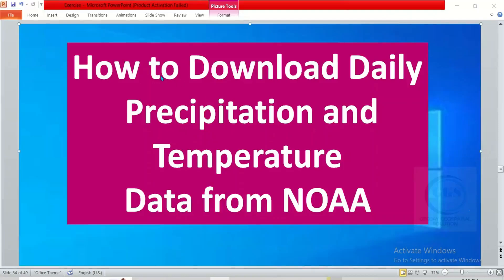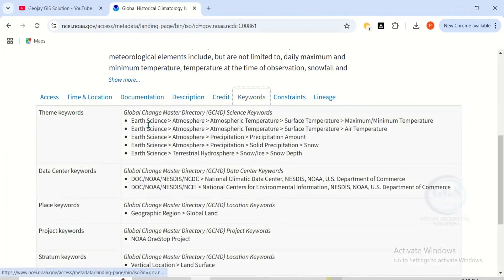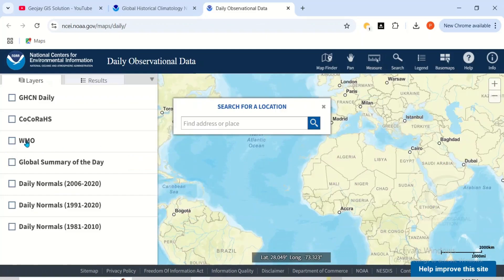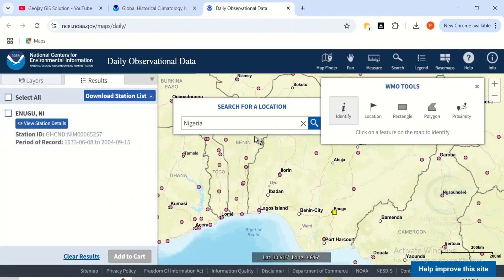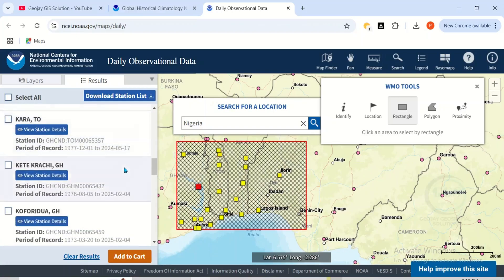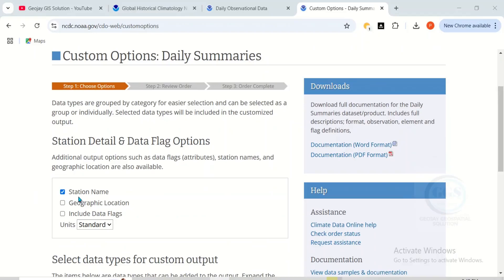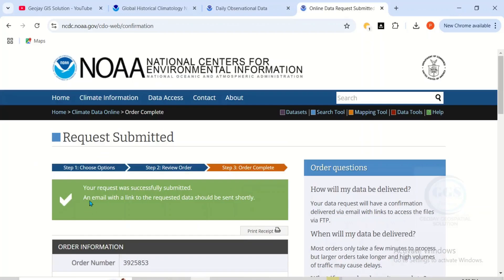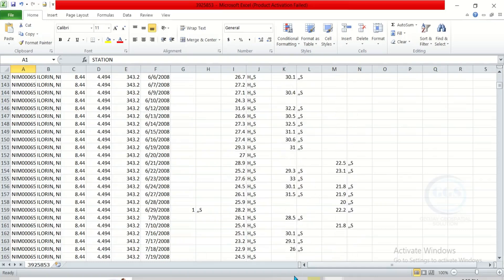How to Download Daily Precipitation and Temperature Data (1955 to 2025) from NOAA for free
The National Oceanic and Atmospheric Administration (NOAA) provides extensive historical climate data that is crucial for understanding long-term climate trends and variability. This dataset includes temperature, precipitation, humidity, wind speed, and other meteorological variables collected from thousands of weather stations across the United States and globally. Researchers, policymakers, and educators utilize NOAA's data to analyze climate patterns, assess climate change impacts, and develop strategies for mitigation and adaptation. The accessibility of this data supports informed decision-making in agriculture, disaster management, and environmental conservation, making it a vital resource for scientific research and public awareness regarding climate issues. This video shows how to Download Daily Precipitation and Temperature Data 1955 to 2025 from NOAA.